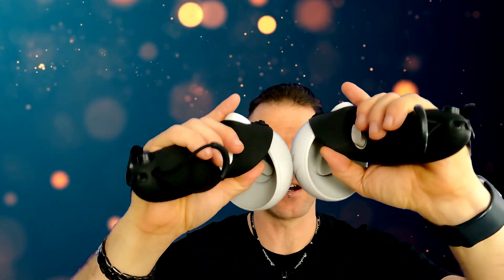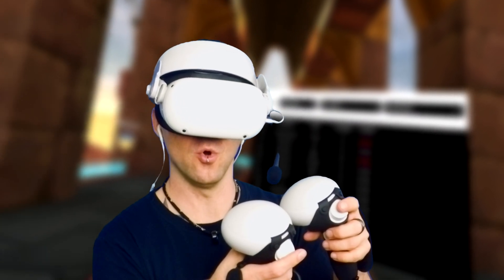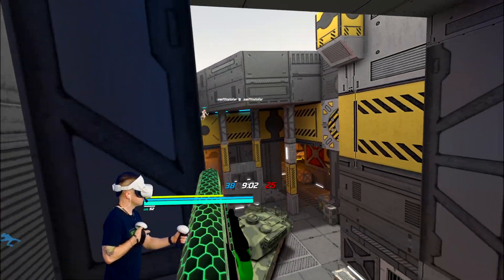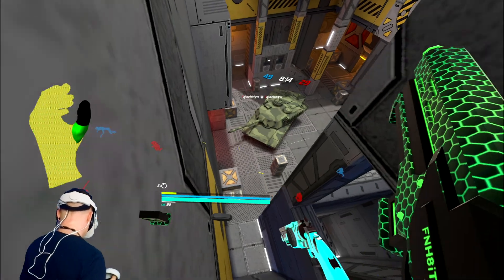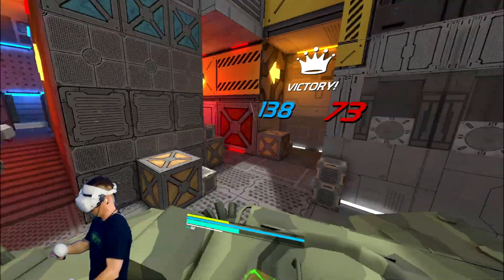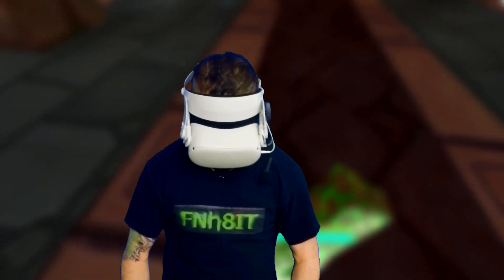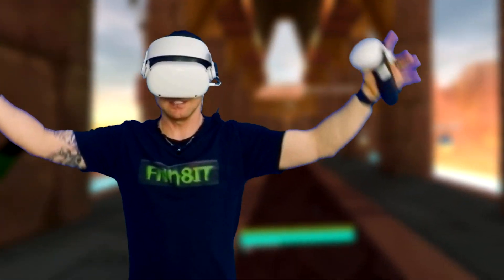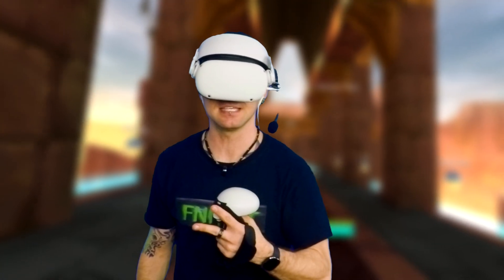I Played Gun Raiders with Kiwi Design Dumbbells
Gun Raiders VR with Kiwi Designs Fitness Gear. This is Kiwi Designs Dumbbells for VR Fitness.